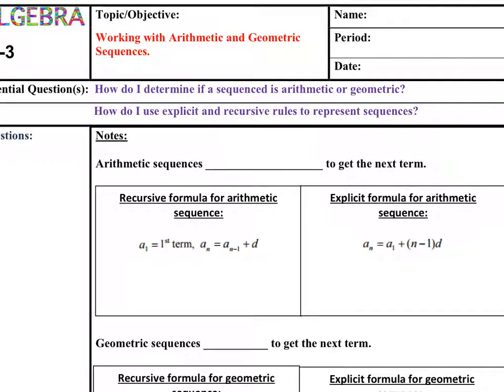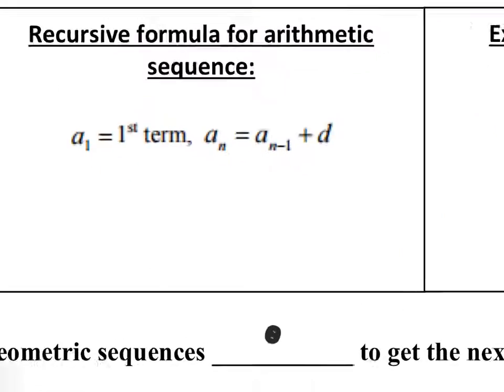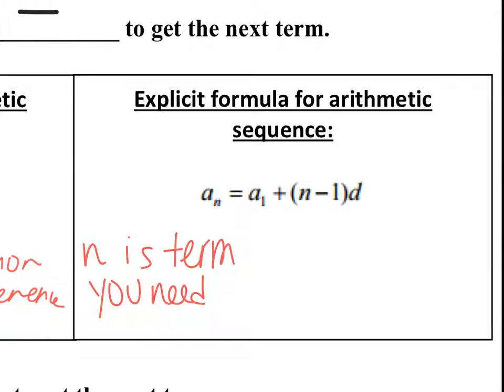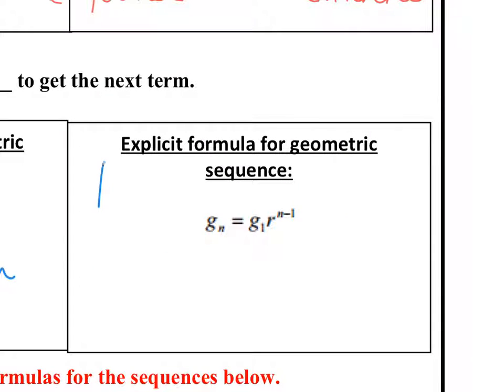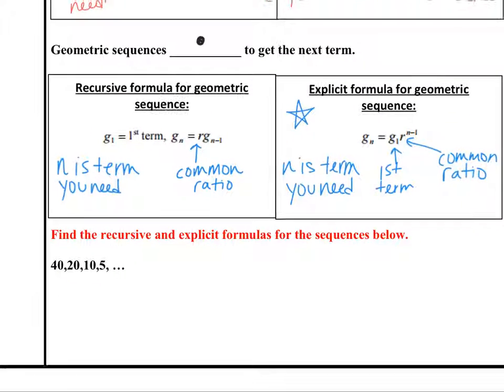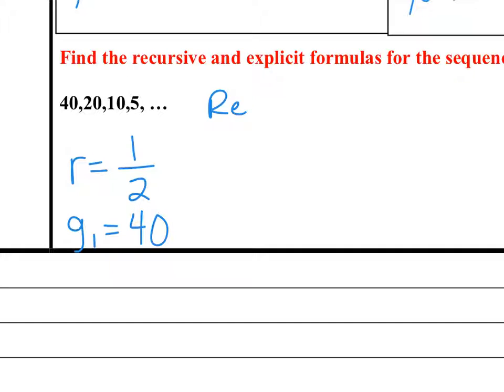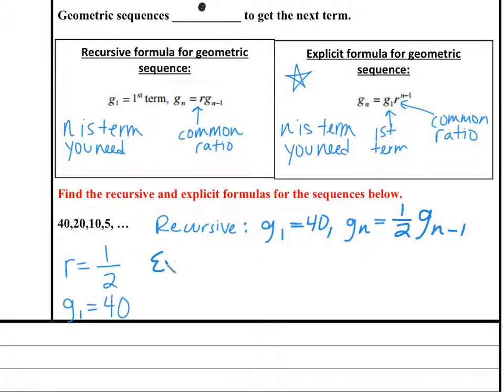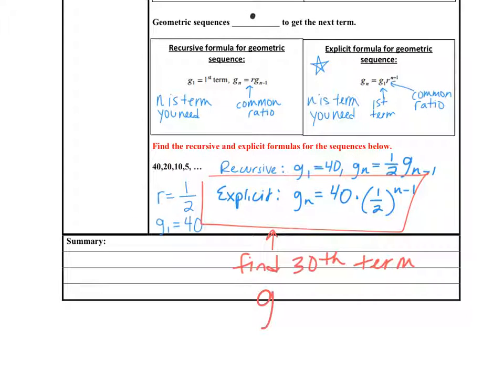Algebra EOC Review Sequences